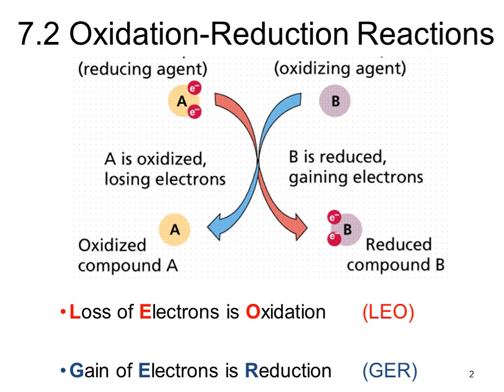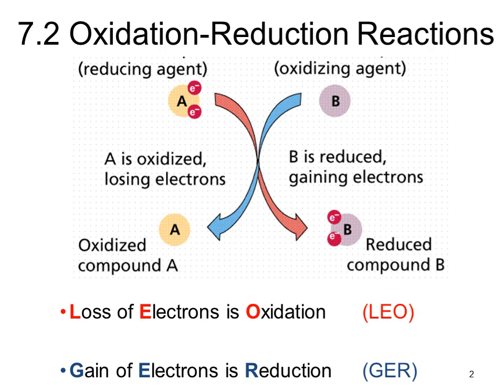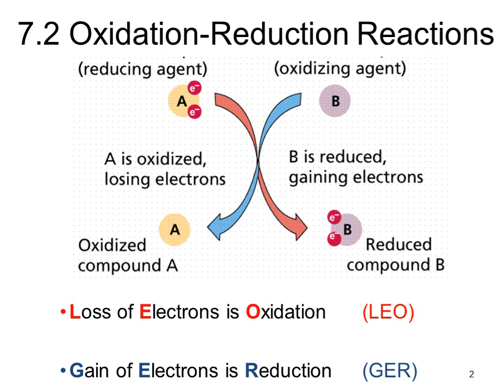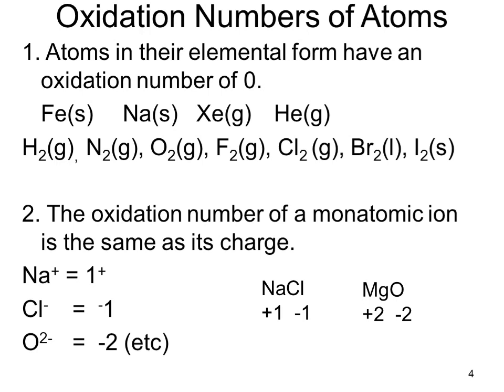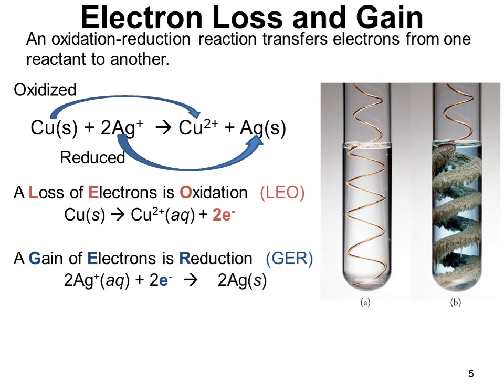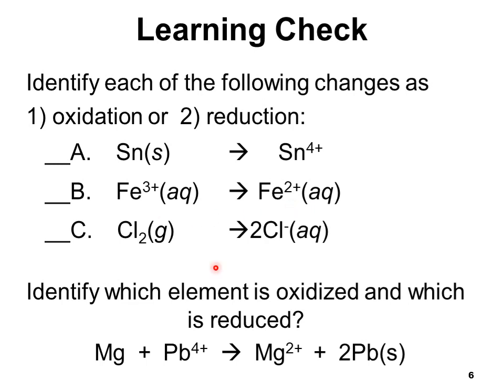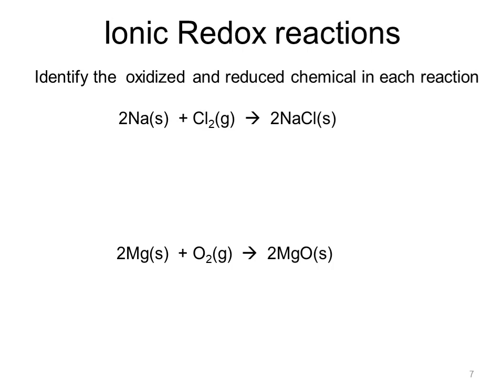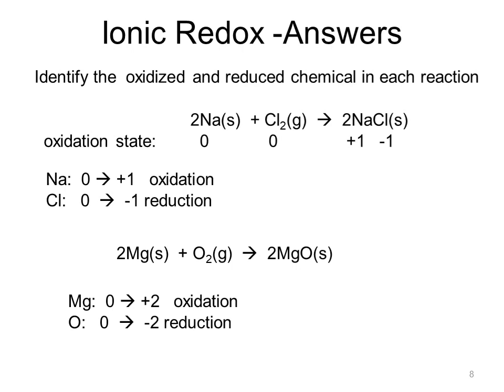Ch16 p1A Oxidation # Review pptx